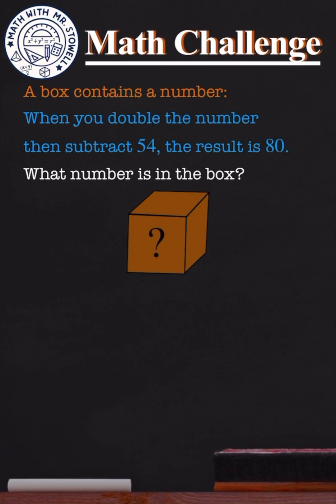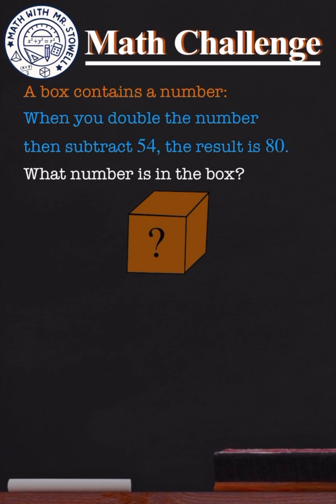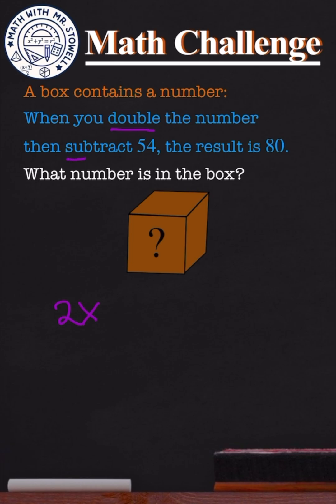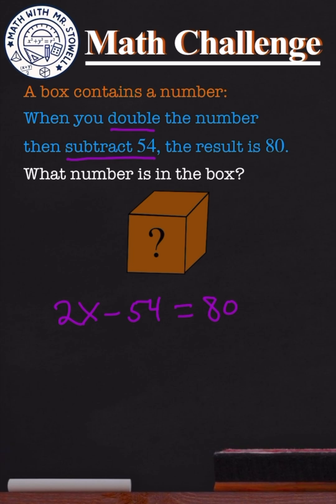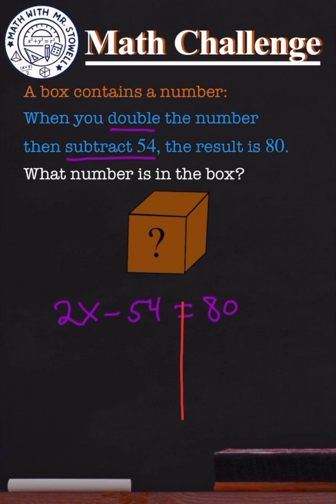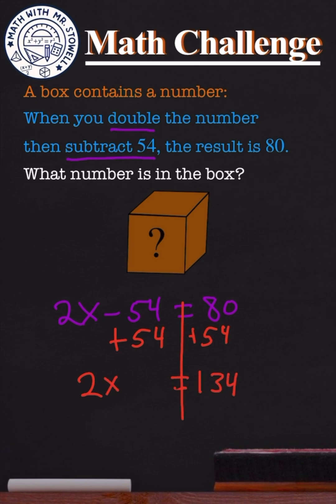Math Challenge 10 - (Word Problem, Writing Linear Equations, Solving Linear Equations)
In this video, Mr. Stowell shows how to solve a word problem that relates to a mysteries number.